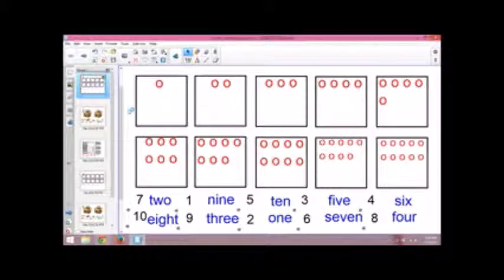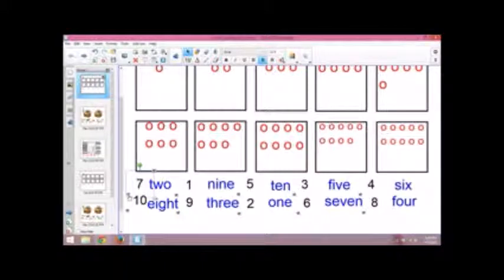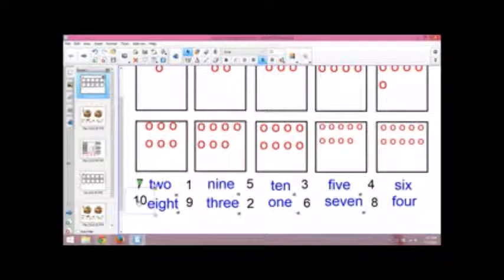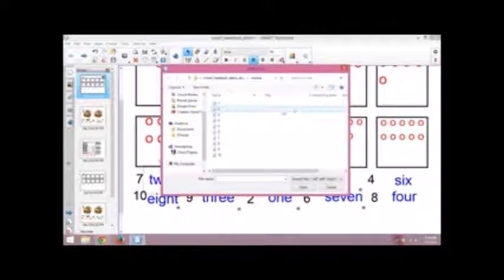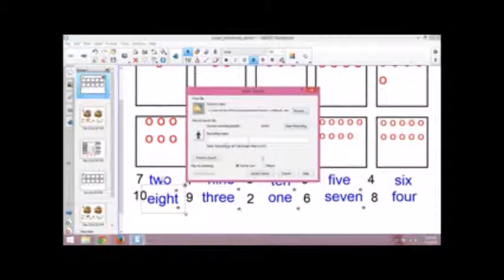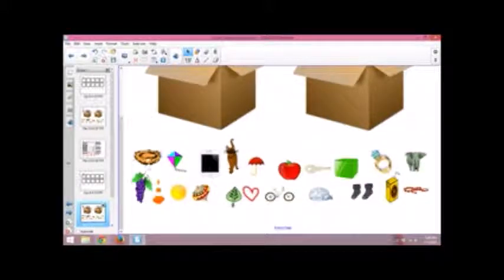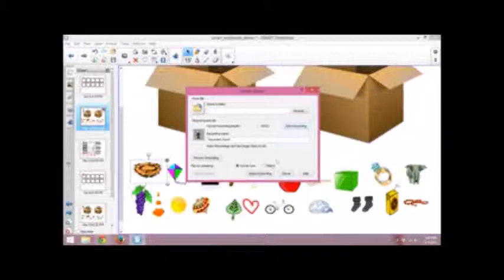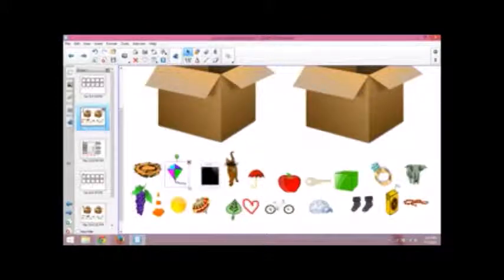Smart Notebook Lesson Activity Builder Video 5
This video is part 5 of an instructional series regarding the use of Smart Notebook 11.4 Lesson Activity Builder.